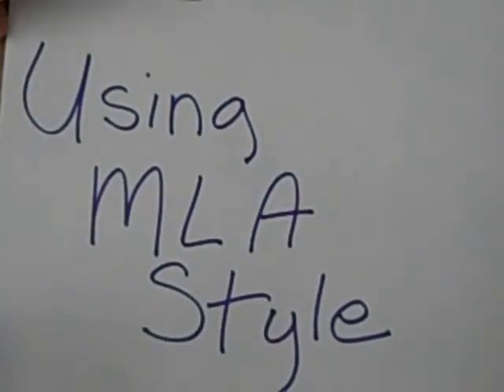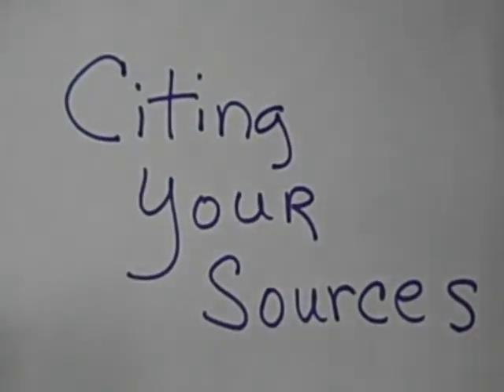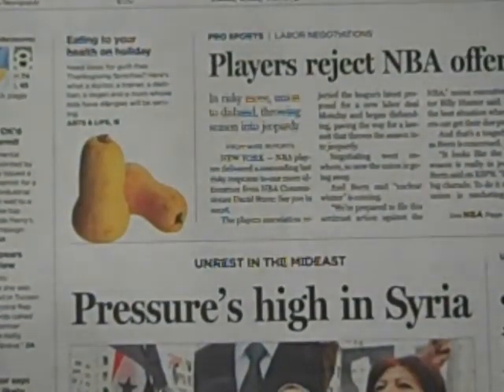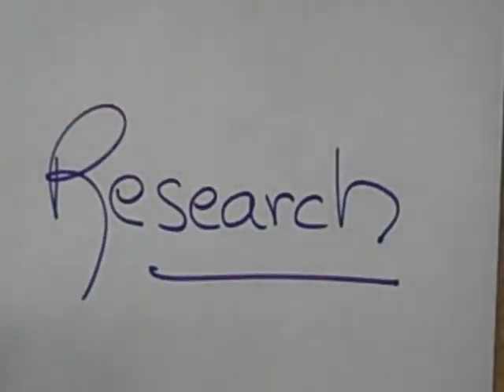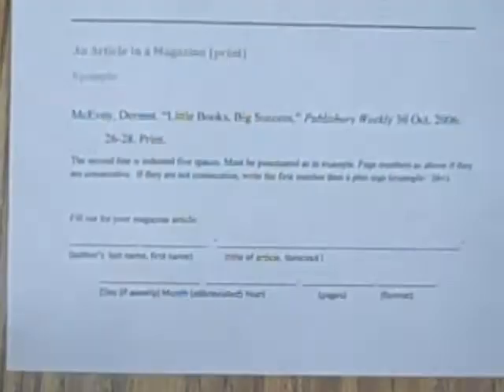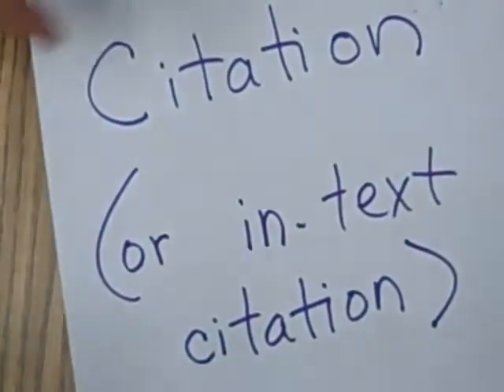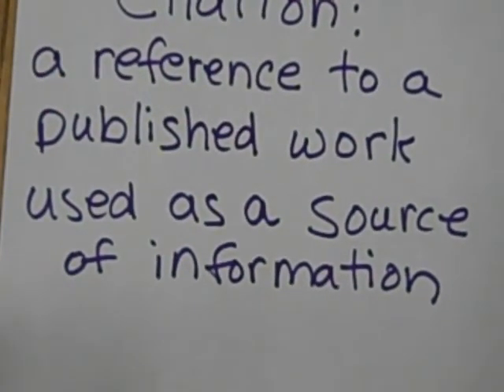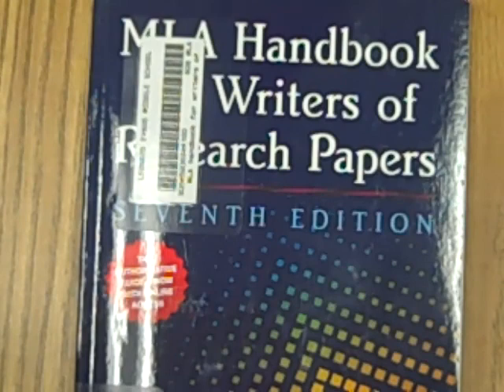Intro to MLA Style - paper slide video